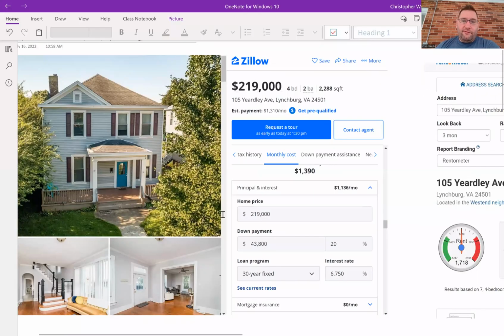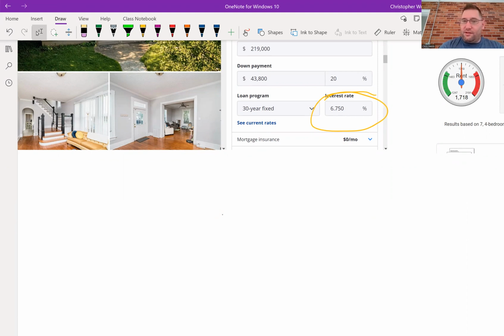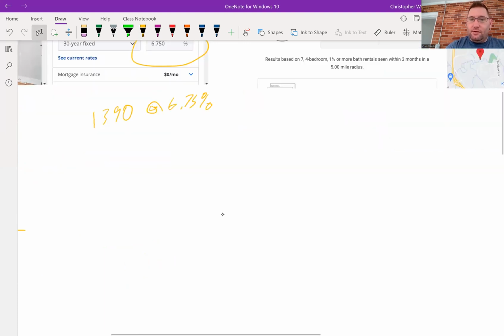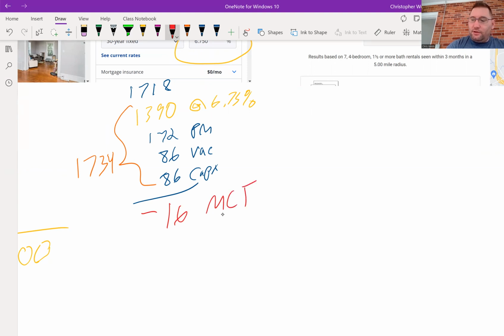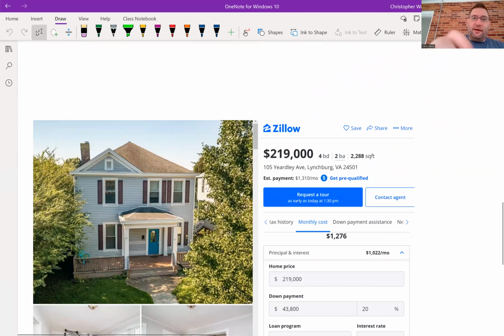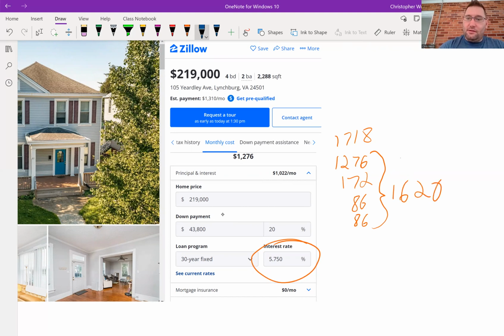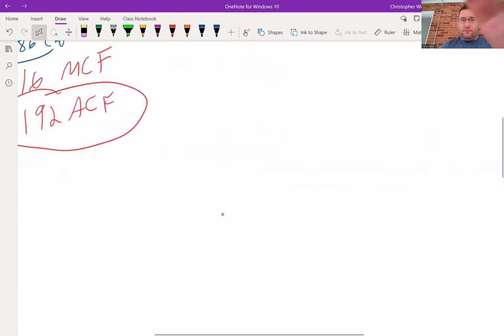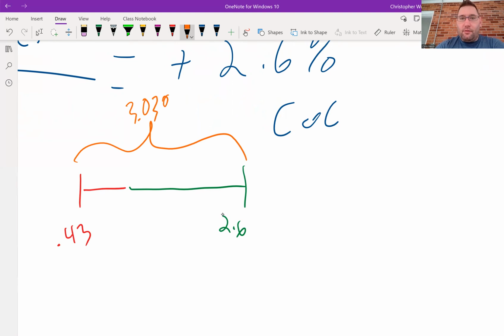How interest rate can affect your cash on cash return - 105 Yeardley Ave, Lynchburg, VA 24501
Invest LYH - Lynchburg Virginia Real estate Investing - Property review. 105 Yeardley Ave, Lynchburg, VA 24501

Learn how interest rate can affect your cash on cash return with this simple example. By moving the rate 1% it creates a negative cash flowing property to a positively cash flowing property.

*** THIS IS NOT A SALES SITE *** I am not here to sell you anything, I am just sharing my method to evaluate properties. Ask questions and I can help. I do NOT, however, give financial or accounting advice, I just share what the math looks like with my calculations and you can make your own decisions from there.